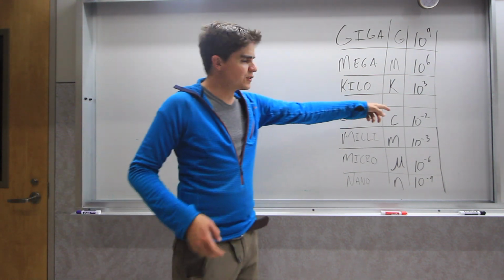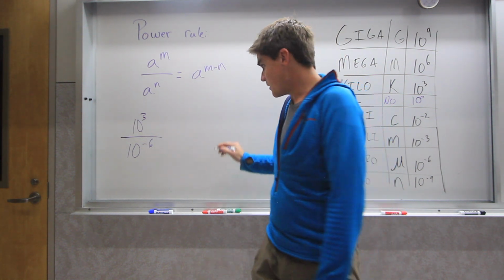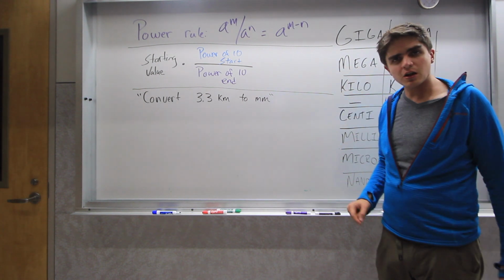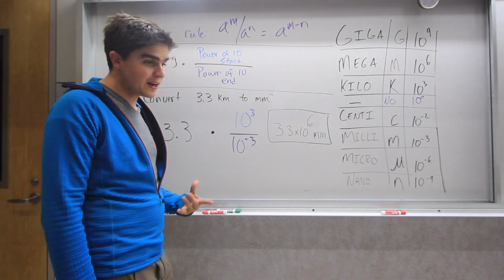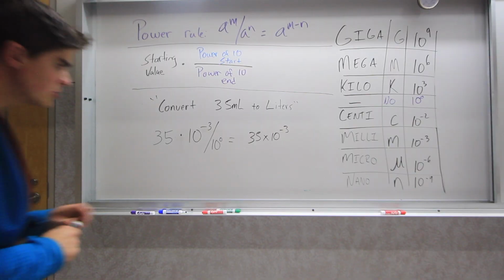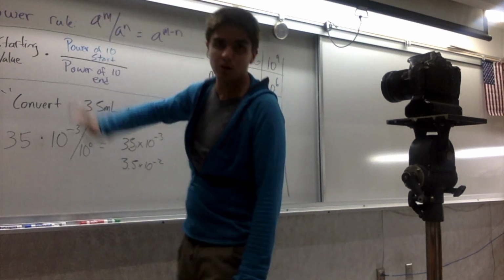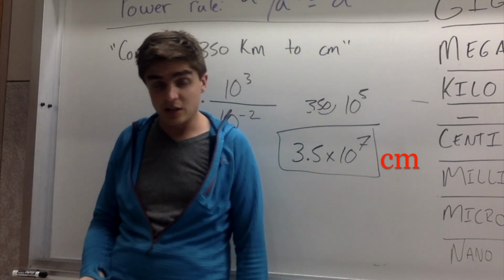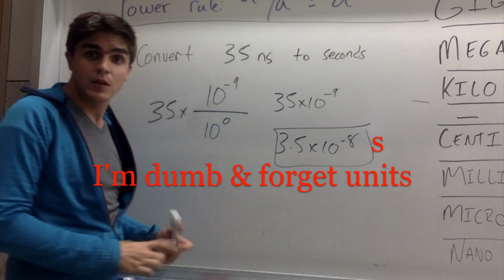Metric Conversions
Sub Lesson for Friday, Sept 6